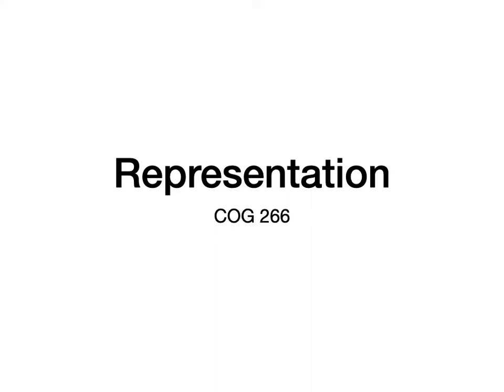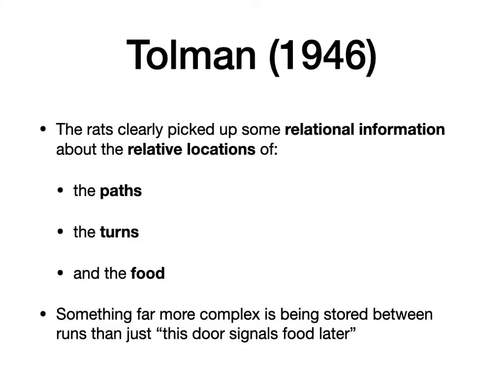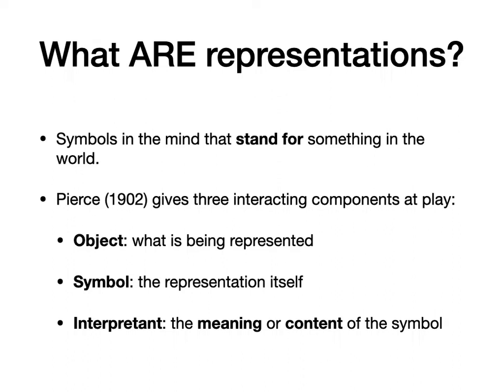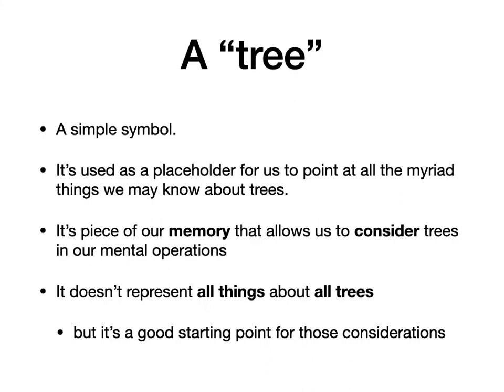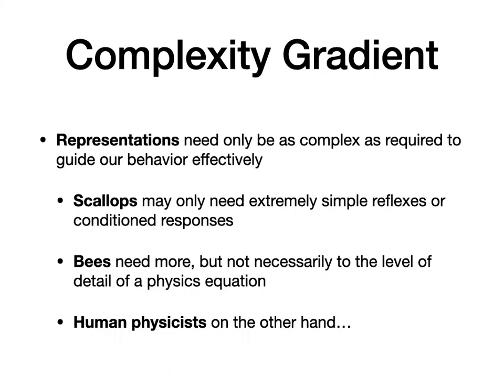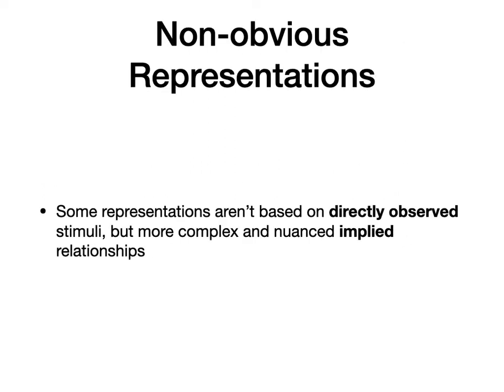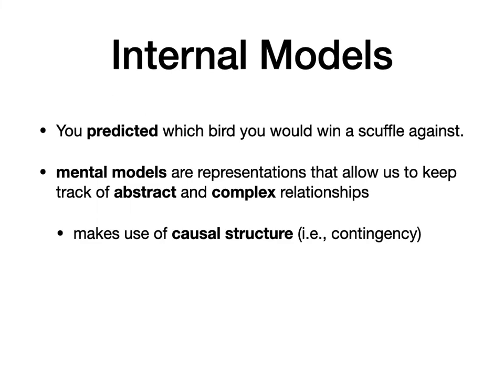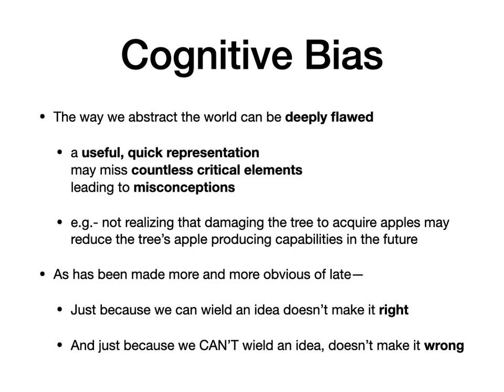COG 266 - 18 Representation